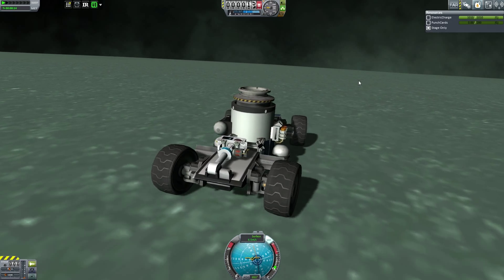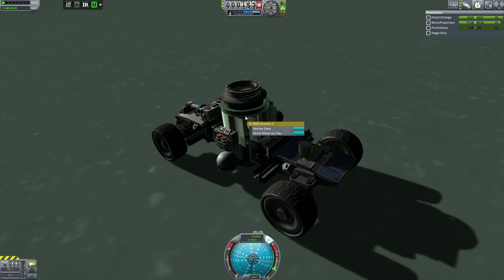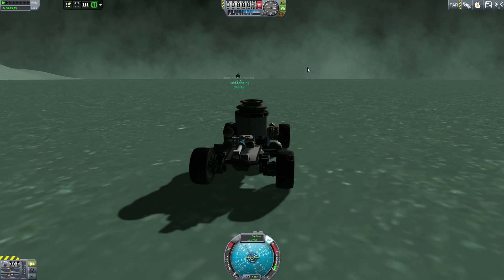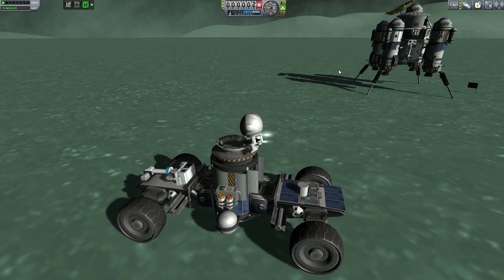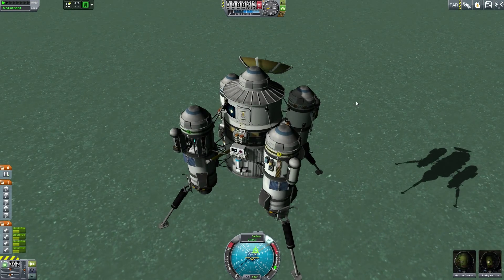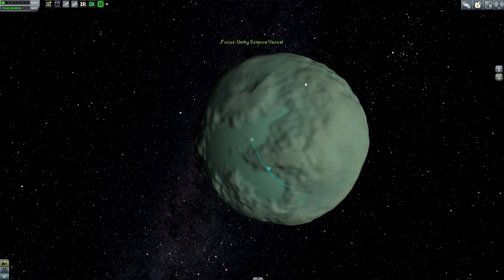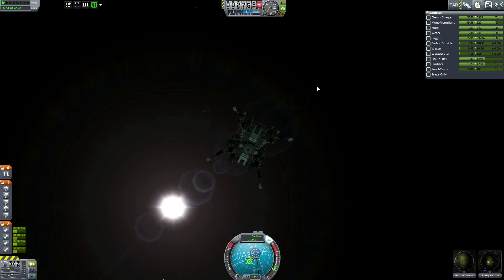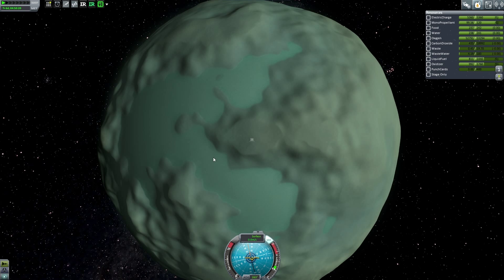Kerbal Space Program - Project Destiny: Episode #28 - Exploring Minmus